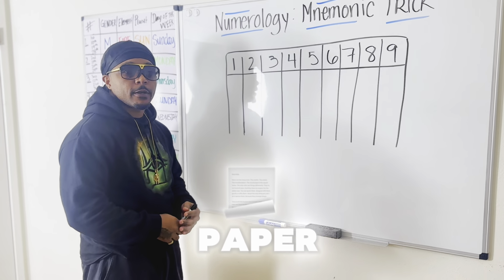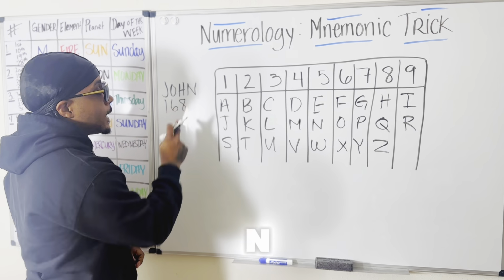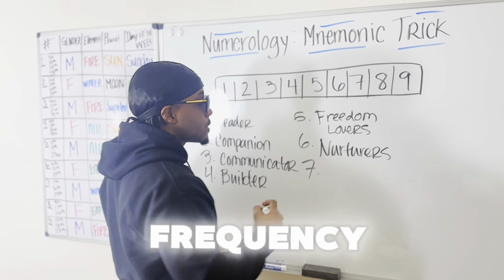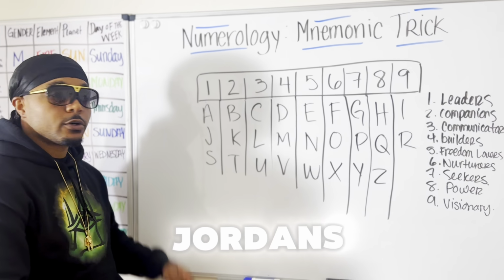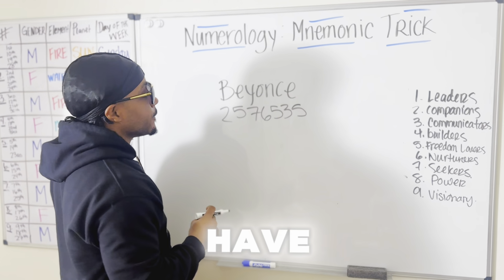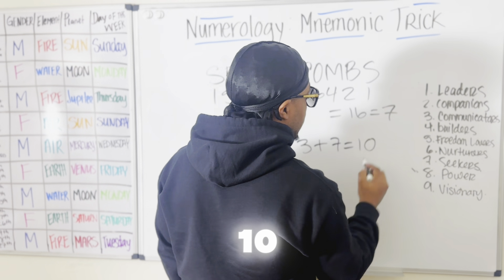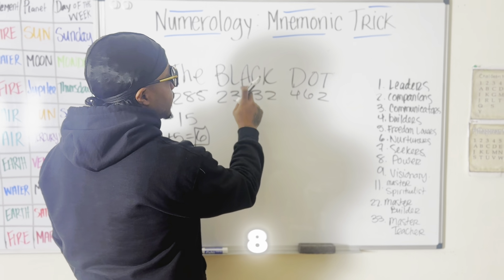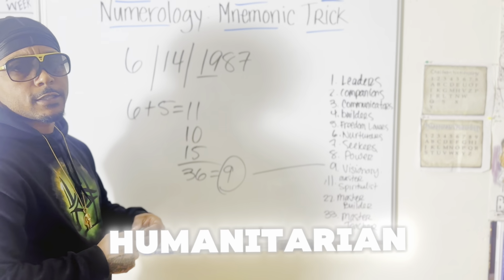The Ultimate Numerology Trick - Decode Numbers like a Pro!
Welcome to The AL Seeing Eye! Where Numerology meets Memory Mastery!

In this video, I’ll be sharing a game changing mnemonic trick that’ll make learning and remembering the numerology chart easy and fun.

We’re diving into the numerology chart with my unique method to help you quickly recall which letters belong to each number. Whether you’re decoding names or diving into numerology for deeper insights, this trick will help you effortlessly memorize the chart!

Using relatable associations, like AJS for Air Jordans in the 1 column, BKT for B2K in the 2 column, and CLU for the board game CLUE in the 3 column,
you’ll have each letter to number connection down in no time!

Stick around to watch me decode a few names and see how this technique can make numerology easy to understand and even more exciting to use.

If you’ve ever wanted to decode names, uncover hidden meanings, or understand the power of numbers with ease, this video is for you!

If you Love numerology and want to learn more?